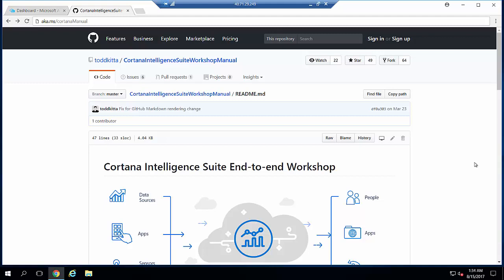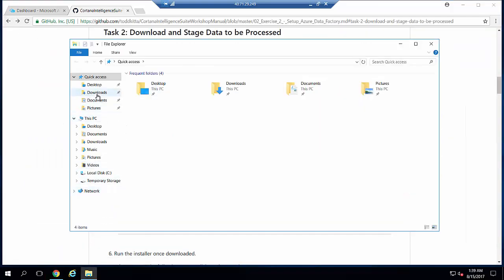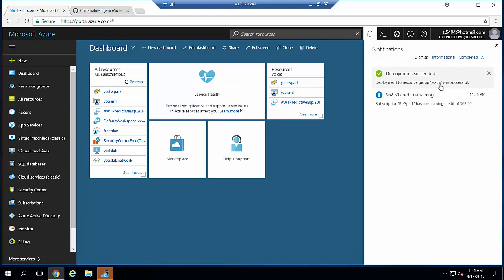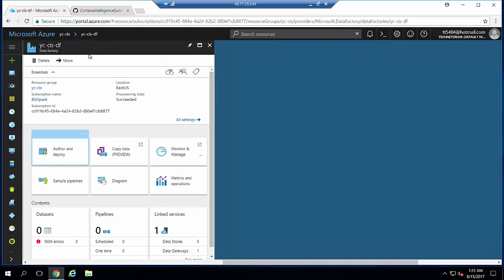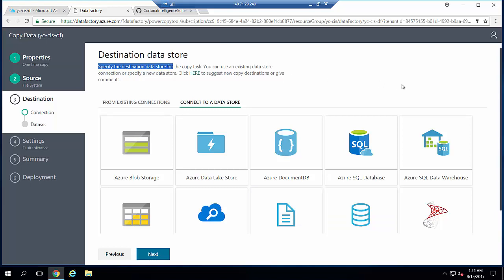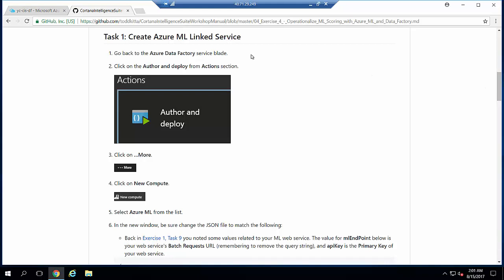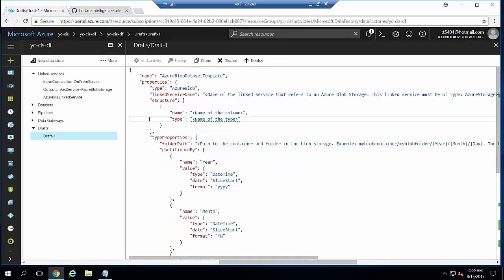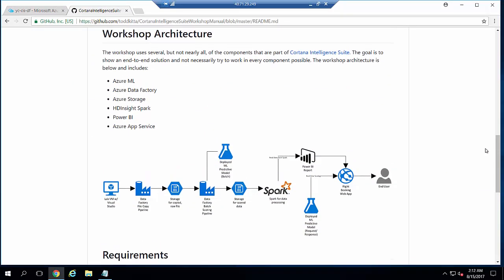Microsoft Cortana Intelligence Suite Workshop Video Tutorial Series (3/5): Azure Data Factory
Exercises 2-4 for
1. Creating an Azure Data Factory service and pairing which with a designated on-premises (file) server
2. Constructing an Azure Data Factory Pipeline to automatically and securely move data from the designated on-premises server to a target Azure blob storage account
3. Enabling the developed Azure Machine Learning model to score the date provided by Azure Data Factory pipeline